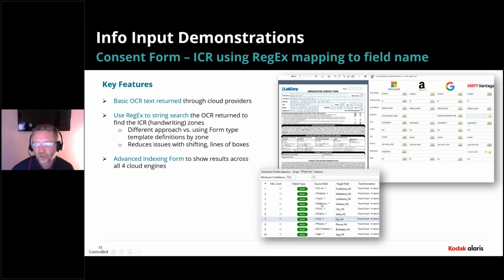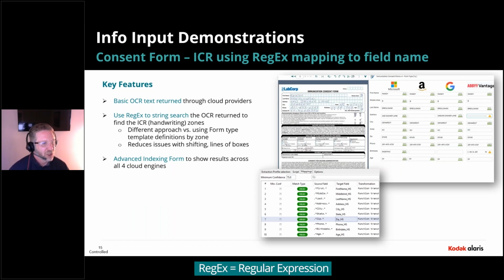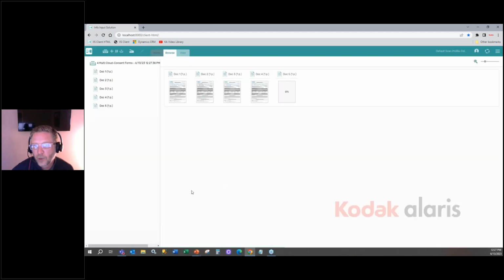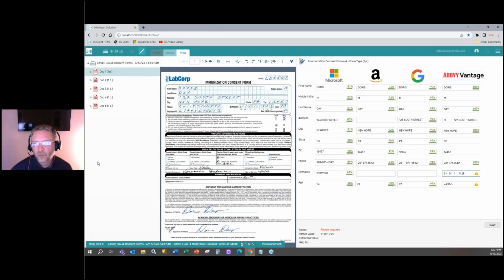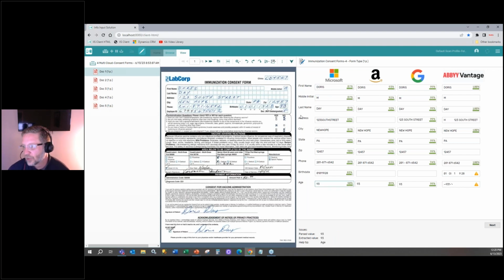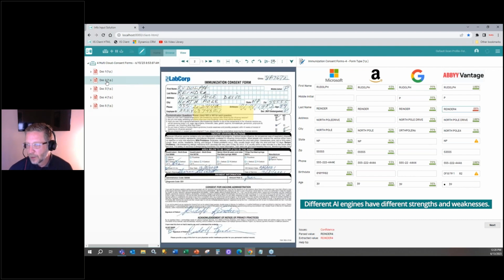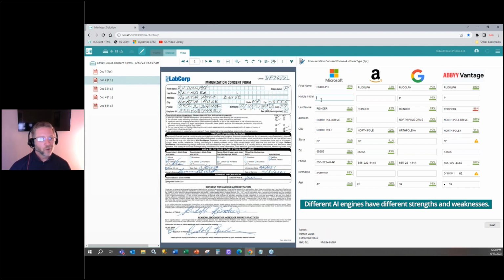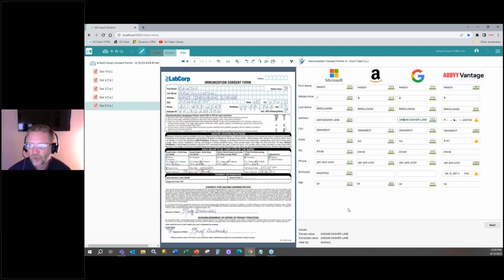RegEx OCR Mapping Consent Form - Info Input Intelligent Document Processing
Learn how to leverage ICR and OCR data extraction using RegEx mapping to look for label key value pairs to extract information from structured documents without the need for zones.